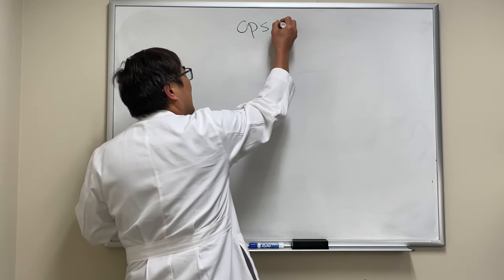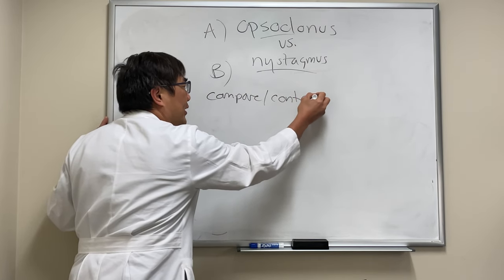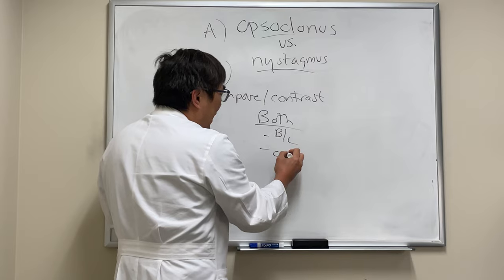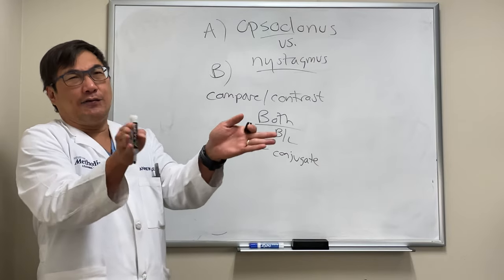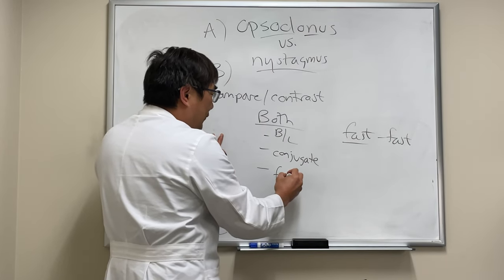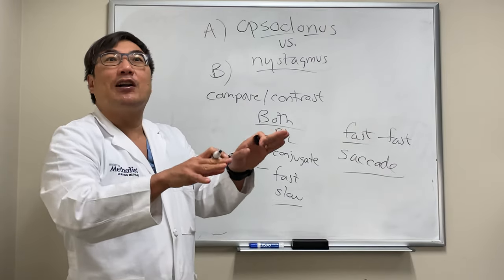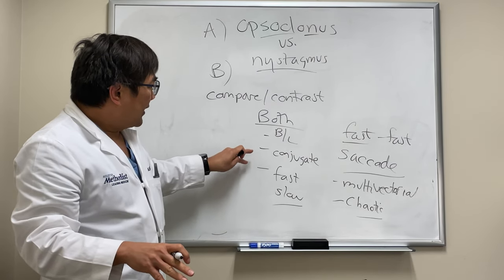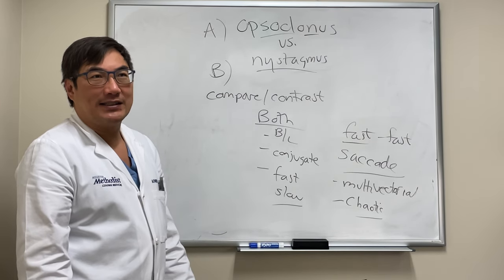Opsoclonus vs. nystagmus